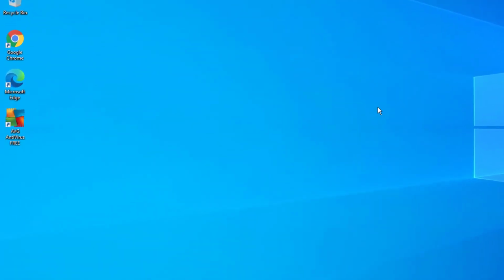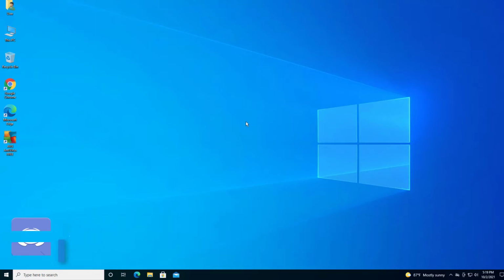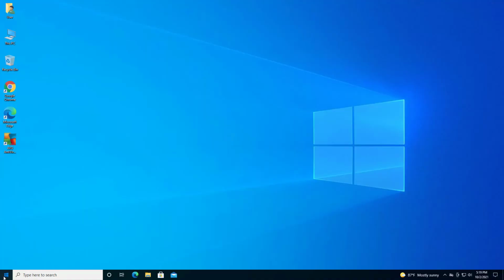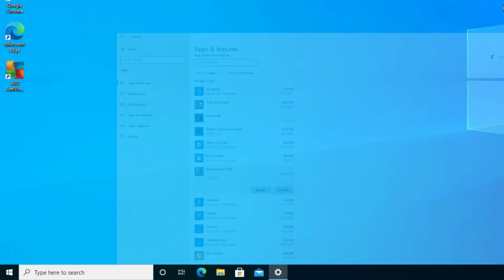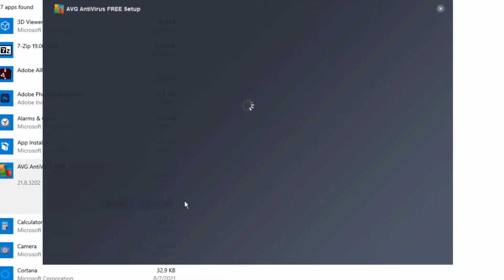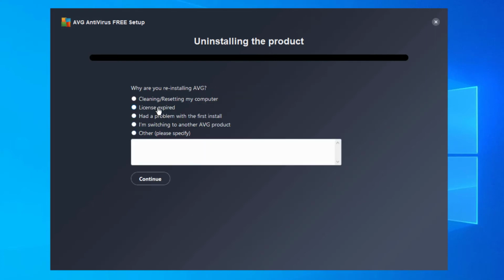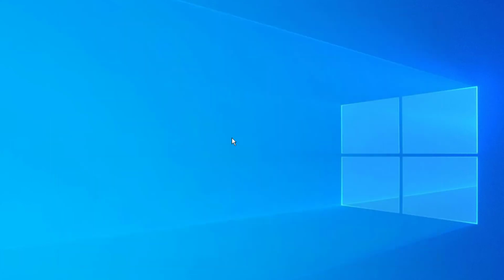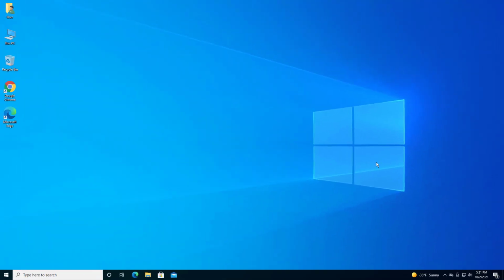Tired of AVG? - How to Uninstall AVG Free Anti-Virus in Windows 10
Come get the RoboForm Password Manager

*Data Storage*
Internal Hard Drives x4